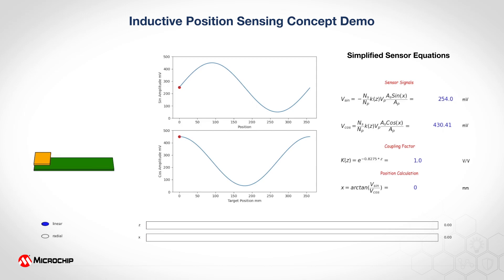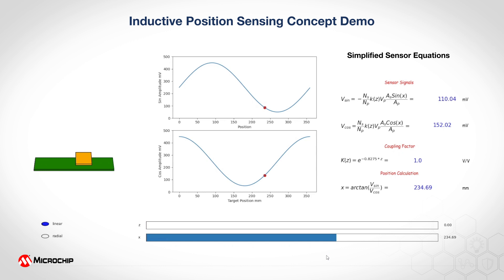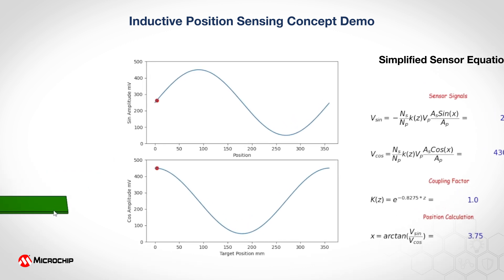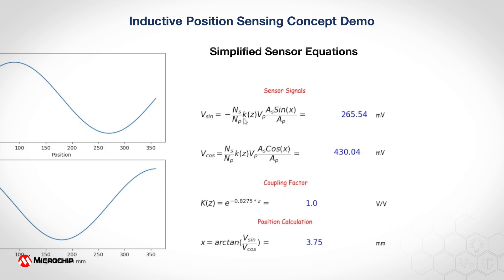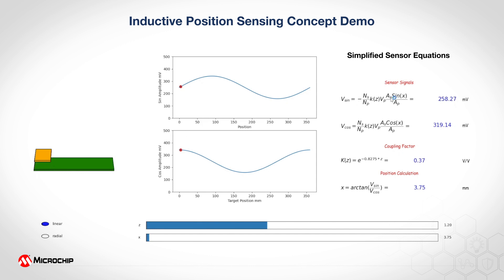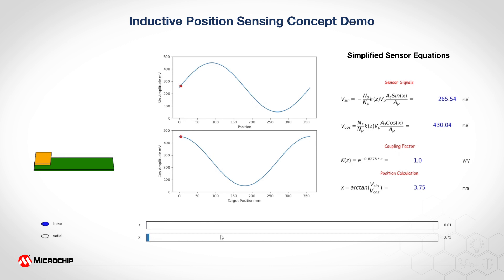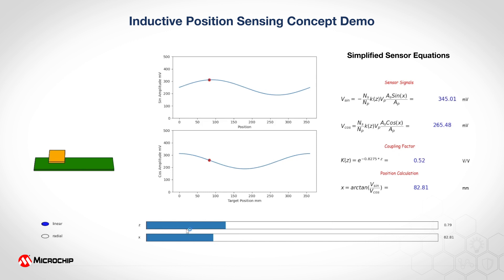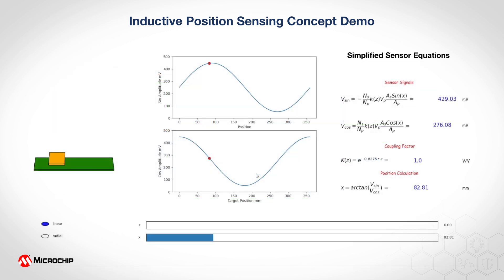Inner Workings of an Inductive Position Sensor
Position sensing is vital to any industrial, automobile, and general consumer applications.  This video demo demystifies the inner workings of an inductive position sensor by taking a look at the physical, signal, and mathematical models of the position sensor.

Presenter:  Fengrui Zuo - Microchip MSLD Applications Engineer
Demo Software: Python Matplotlib